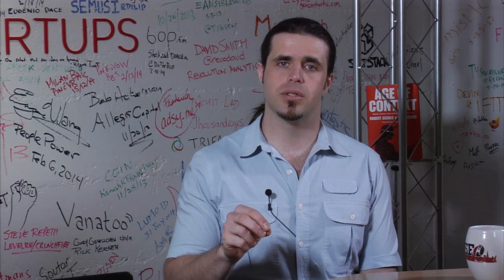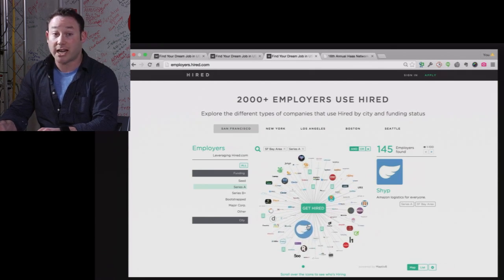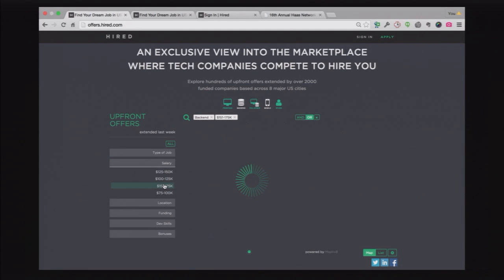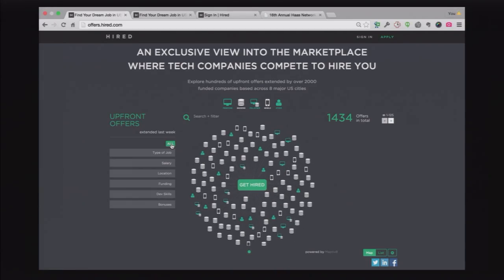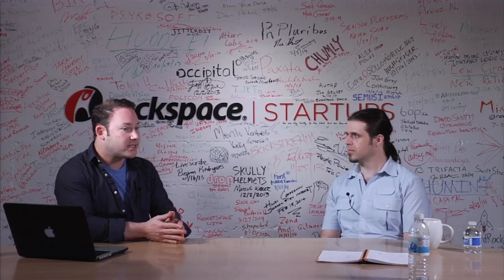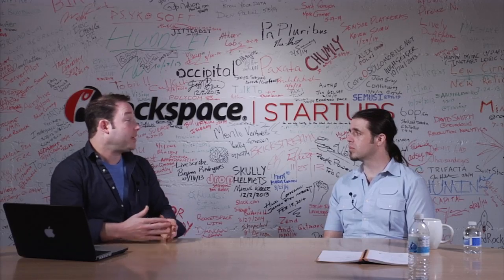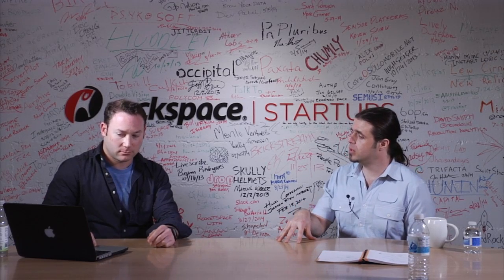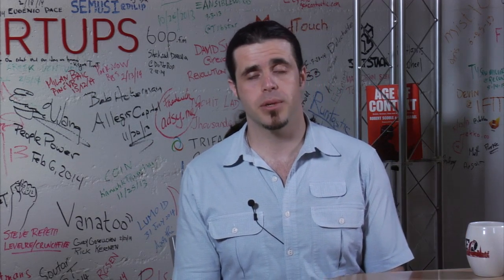Maptiv8 - UX-as-a-Service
Maptiv8 is revolutionizing UX by offering the world data-driven interface as a service – transforming big data into beautiful UX. Maptiv8 is a hosted data visualization platform that turns any list of objects, products or people into an embeddable and effective user experience. With Maptiv8, any sized enterprise can leverage data visualization to improve engagement, connection, and conversion rates without steep spending on custom development.

In this video, Seth Familian, Founder & CEO with Maptiv8 talks with the Rackspace Startup Program about how the Rackspace Managed Cloud has allowed Maptiv8’s ever-improving platform to serve a multitude of visualization applications, from marketing and community engagement to digital dashboarding and ecommerce. “This powerful offering would never have been possible without Rackspace and its Startup Program,” explains Familian.